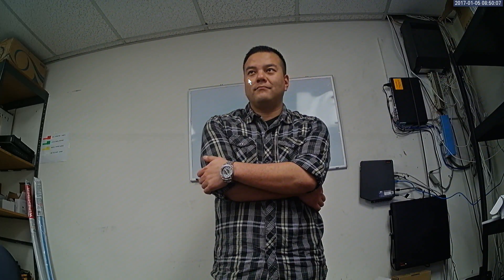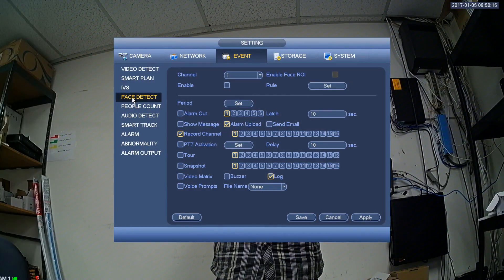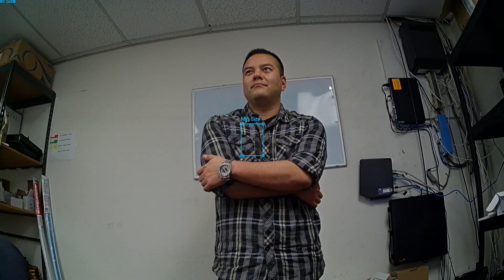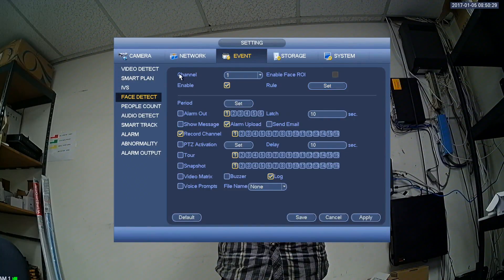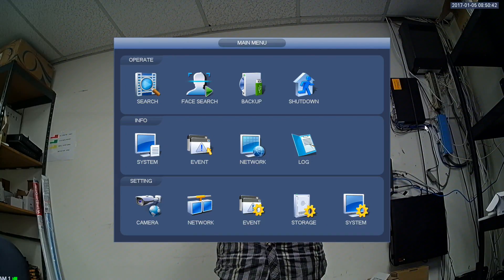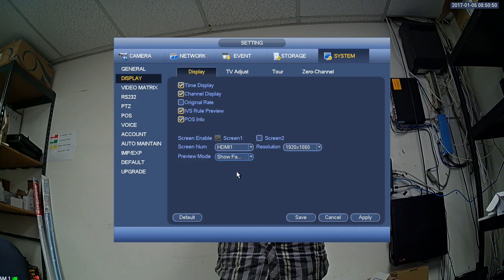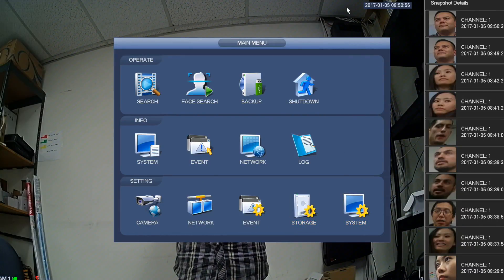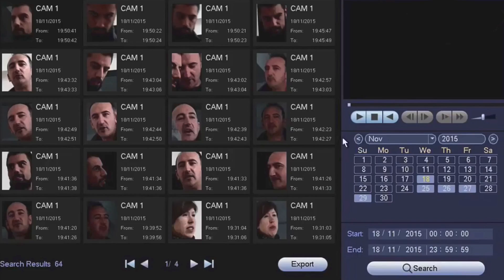Face Detection Tutorial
STEP-BY-STEP: teaching you how to set up face detection.